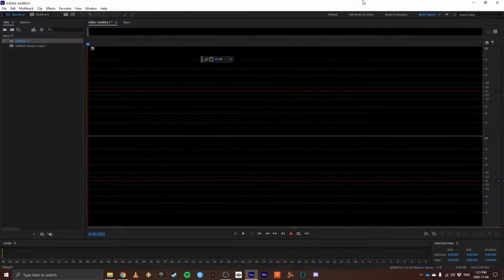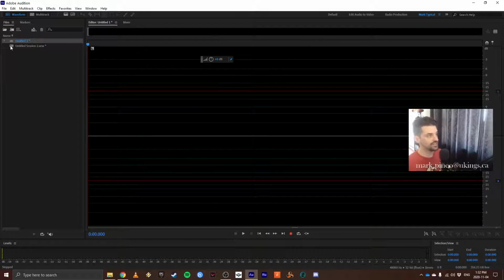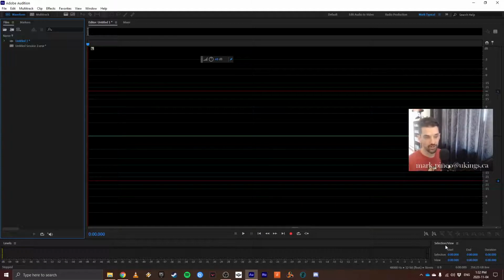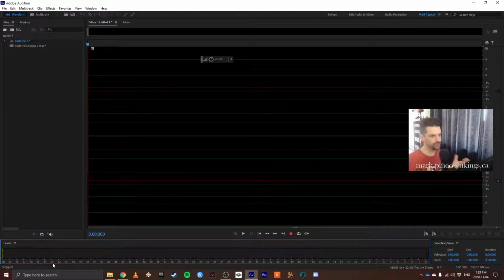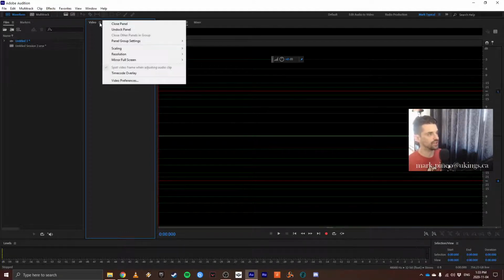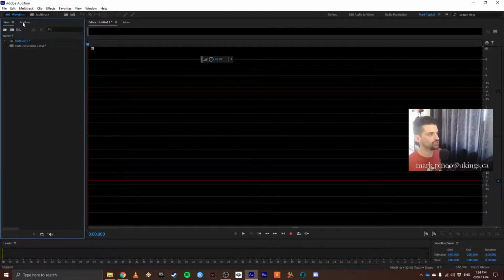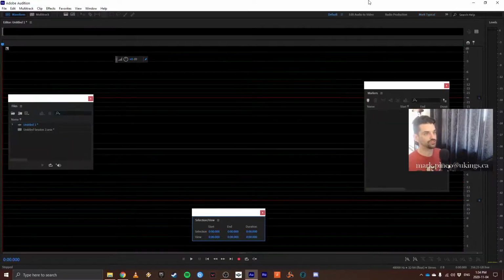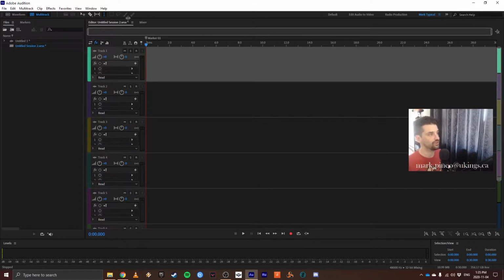15 - Optimizing Audition Layouts